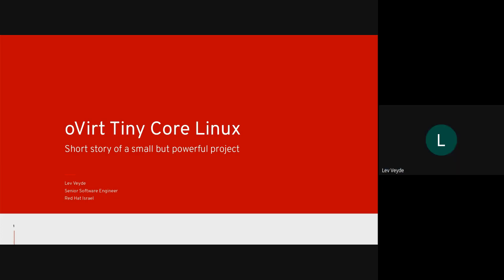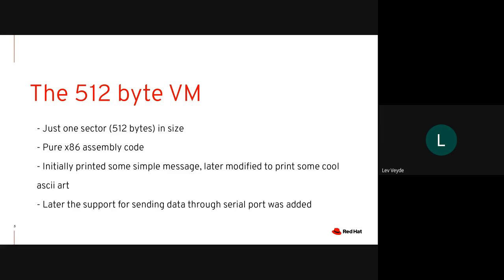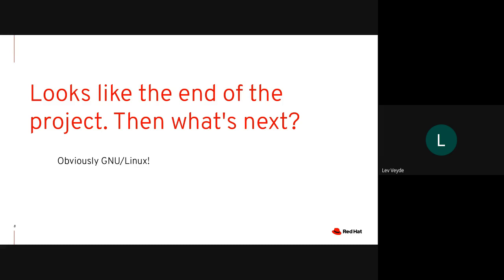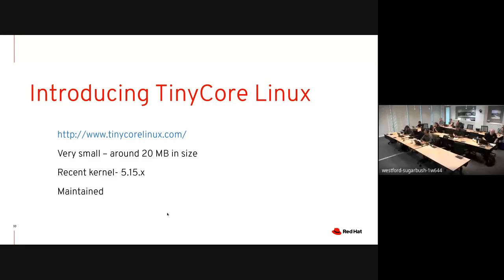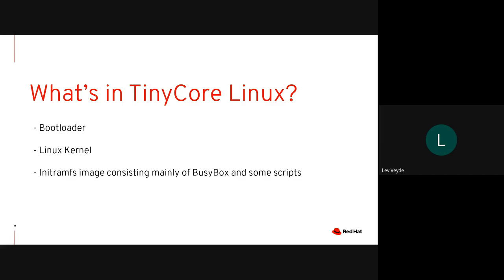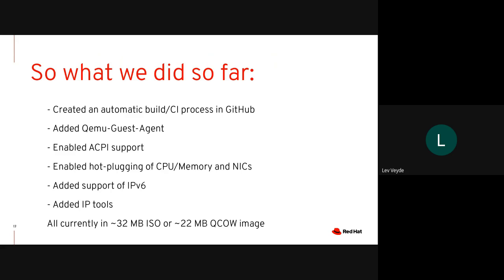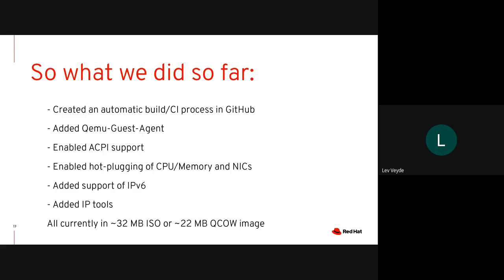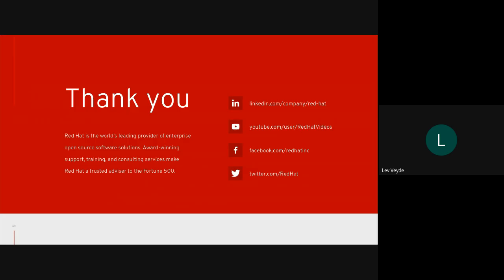PerfConf Track 1 The short story of oVirt Tiny Core Linux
Recording of the presentation I gave at PerfConf 2022, about our oVirt Tiny Core Linux project.